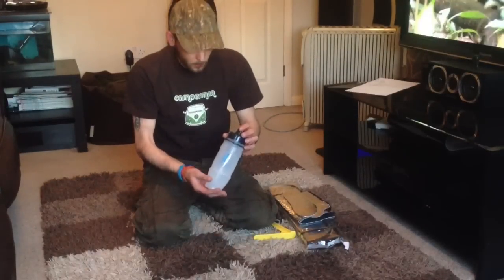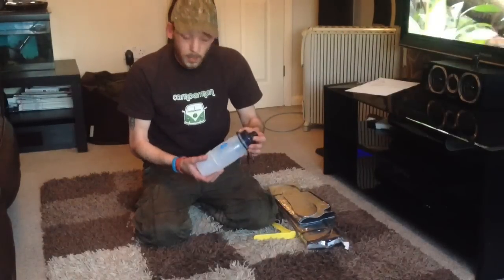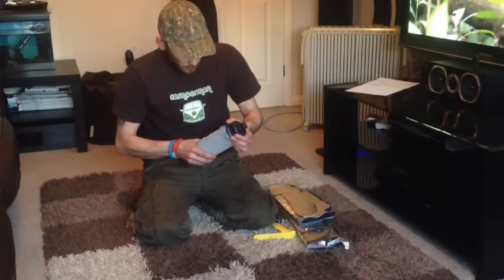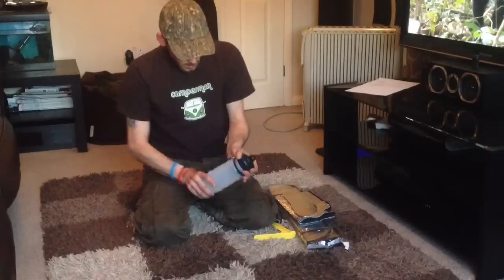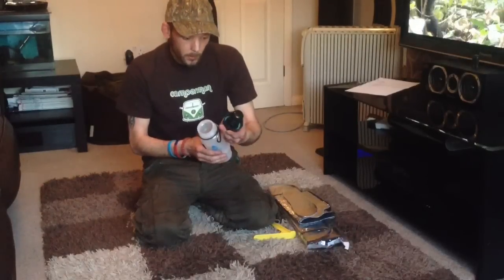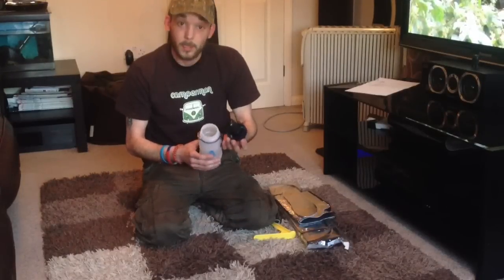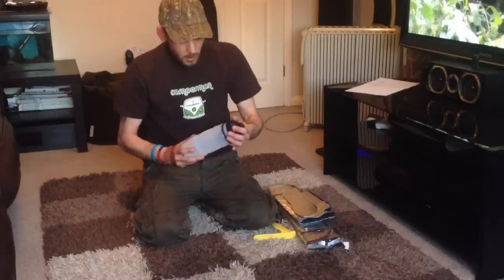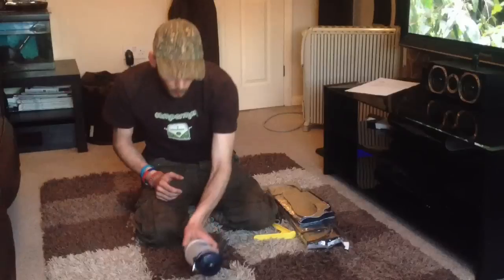TAGGED - Wild Camp Kit..Pt.2 - My Fave 3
My 3 Faves!!.

Please check out these guys and their channels, some real cracking vids!!

Look forward to seeing what you come up with :o)
Ant